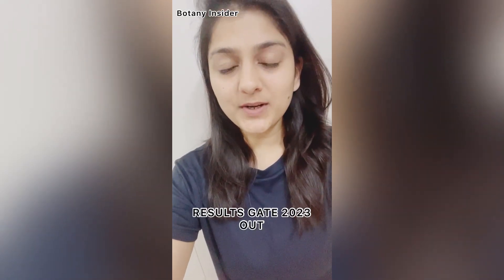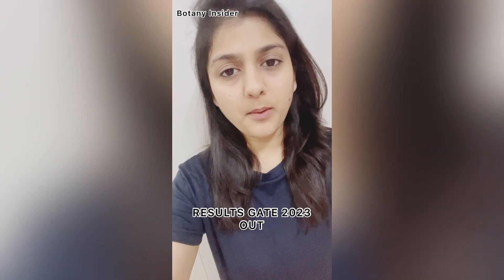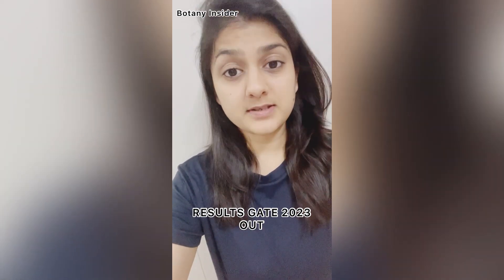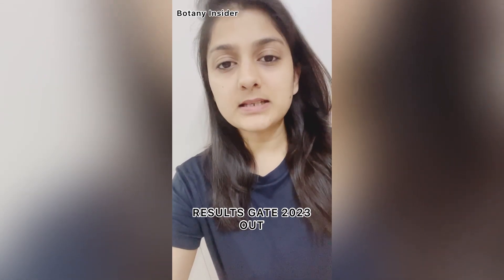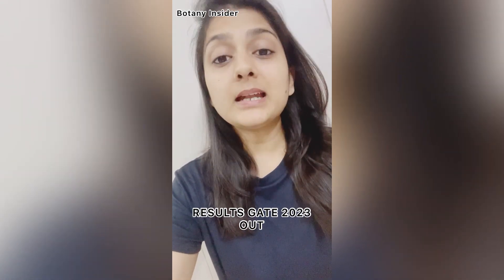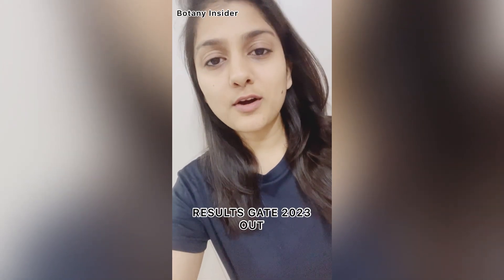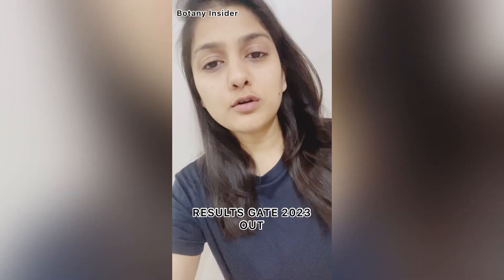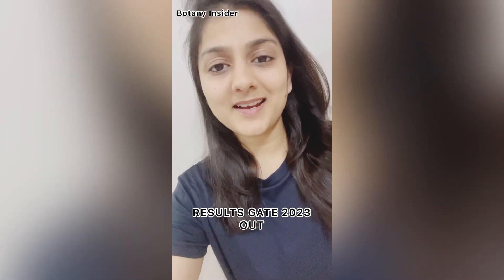GATE 2023 Results Out || Gate 2023 Results Check now || Official Gate 2023 Results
COURSE HIGHLIGHTS 👇👇
🏆 Crash Course 2.0 JUNE 2023 -  CSIR NET Lifesciences 🏆

1. LIVE LECTURES starting from 06th February 2023 for CSIR UGC NET December 2023 daily with the Schedule & Discipline just like Offline Coaching. The Course shall be completed by 15th April 2023 giving you ample time for self study.

2. PRICE : A price of Rs 1414/- - for such a course for an 1 year by such Experienced Faculty is nothing BUT DREAM COME TRUE..

3. KEY FEATURES:
- 100 hours interactive Live Classes
-Counselling Sessions by Expert Faculties
-Complete tests for practice
-Recorded Videos available 24/7 for quick Revision.
-Solve Unlimited doubts with experts.
-Strategy session on how to attempt the exam.
-Get Preparation tips from the experts & Learn Time Management.

4. Complete hand holding till CSIR UGC NET JUNE  2023 with Exclusive Strategy, Brainstorming, Critical Thinking sessions provided only to our subscribers to give them an edge in the competition."